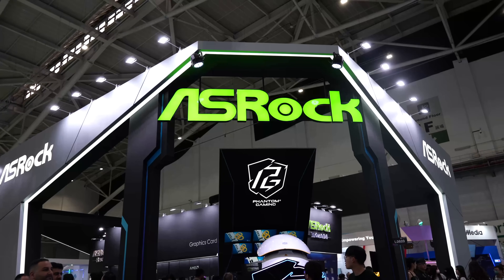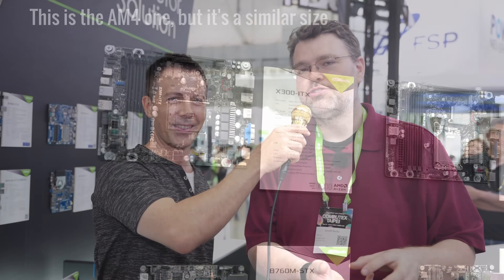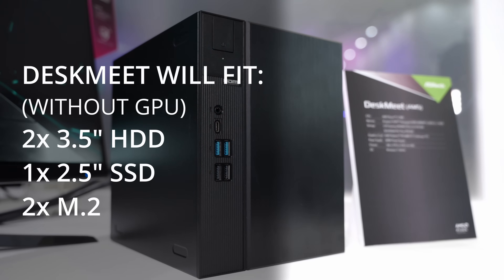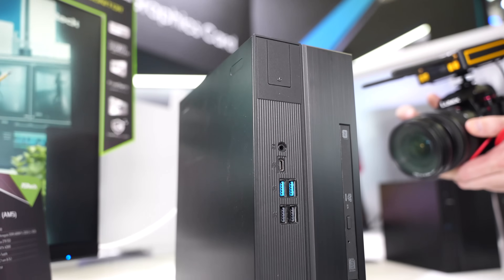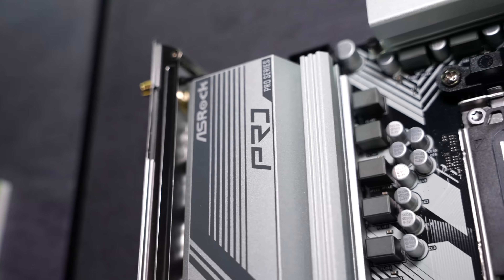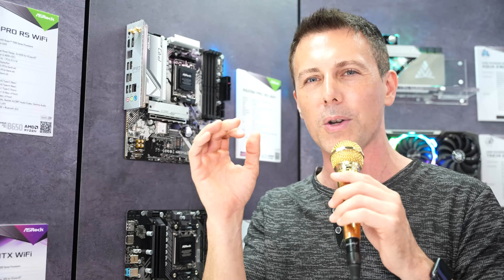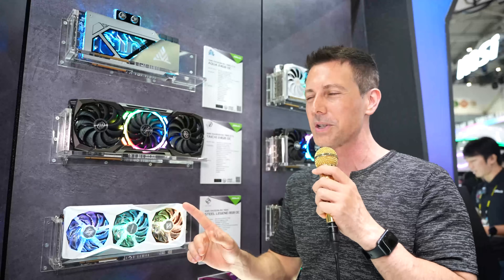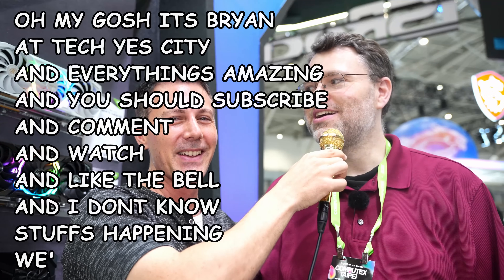ASRock's NEW White GPUs, and Budget AM5 Options Look AMAZING!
I found Wendell from Level 1 Techs and we talk about ASRock's AMD Deskmini 300 with new and improve Features, and the